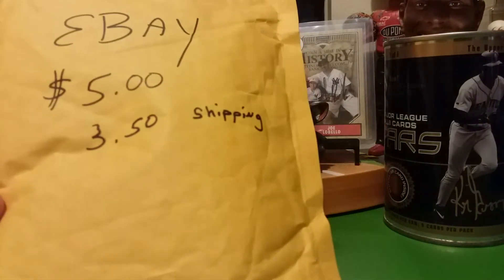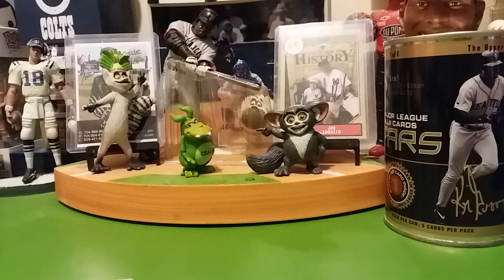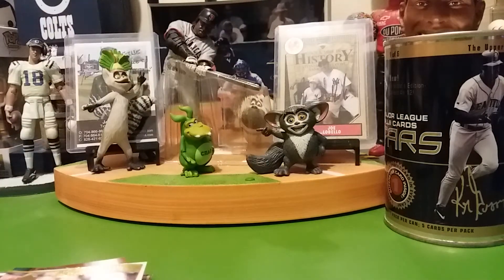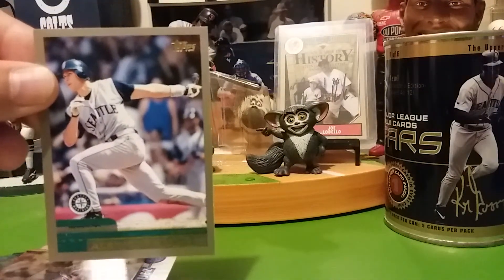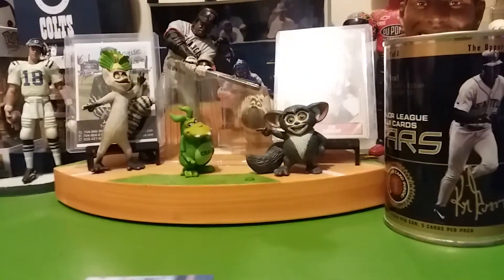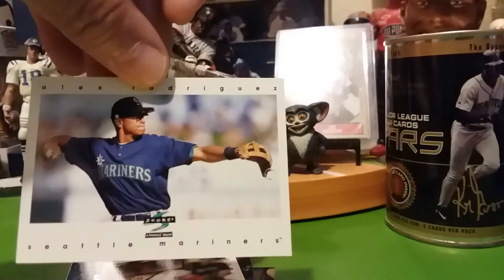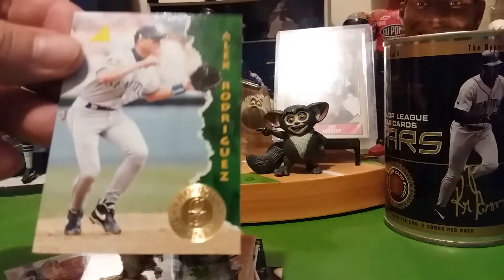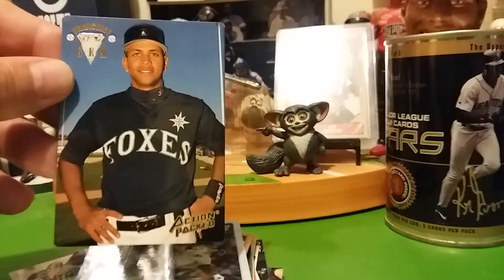Alex Rodriguez Ebay Lot Purchase